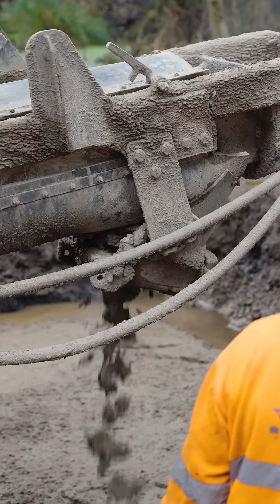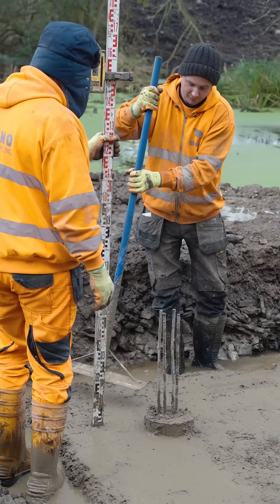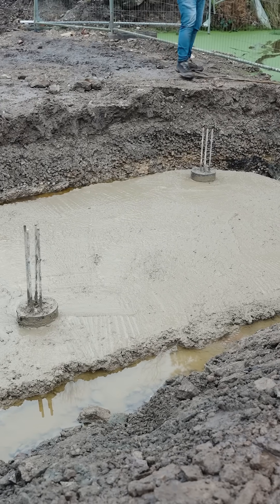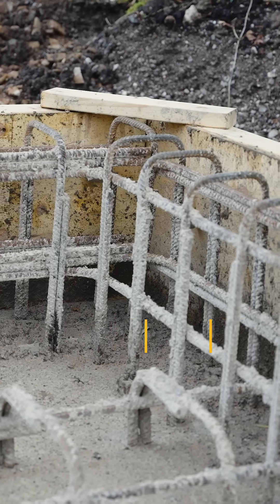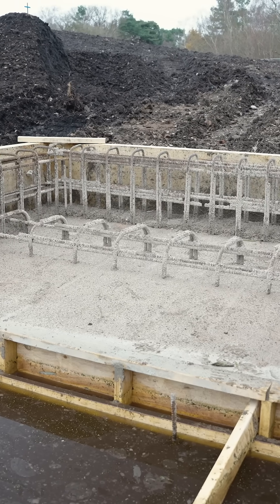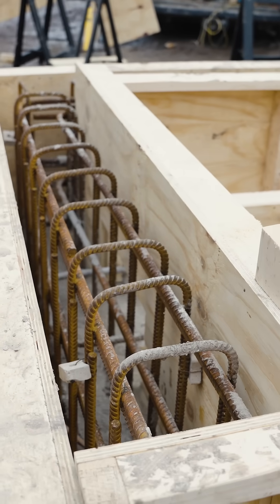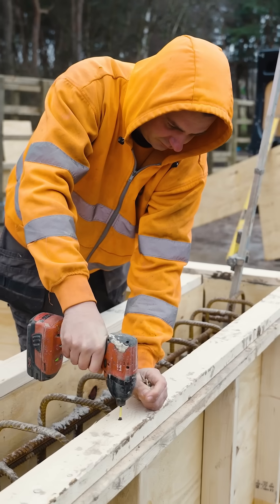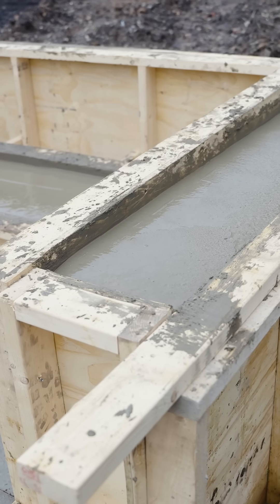Solid Foundations! 💪 Custom Concrete Base & Watertight Shuttering for 10m Bridge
In Part 2 of our 10m pedestrian bridge project, we take the next big step! After filling the piles with concrete, we pour a solid concrete base to create a sturdy foundation. 💪 Next, we install a custom cage and shuttering system, ensuring it's completely watertight due to high water levels. Watch our team in action as we tackle this unique challenge!

🏗️ Strong foundations for a pedestrian bridge
💦 Watertight shuttering for high water levels
📍 Precision groundwork & concrete installation